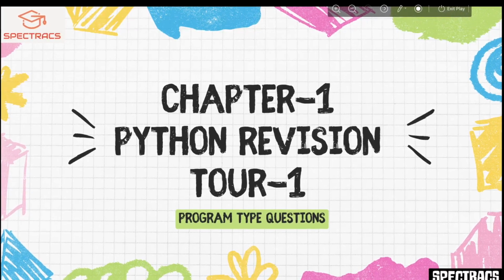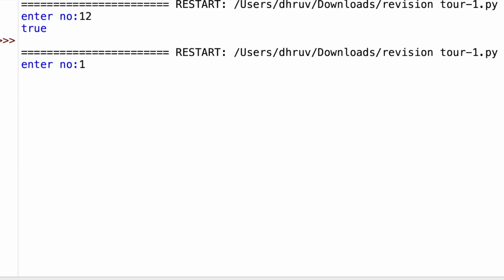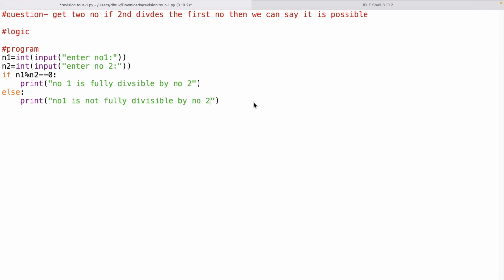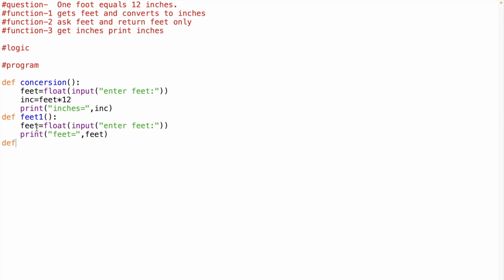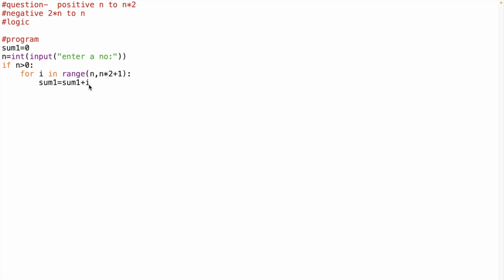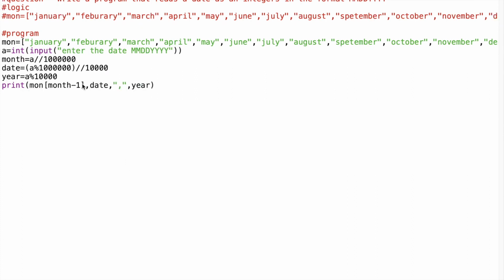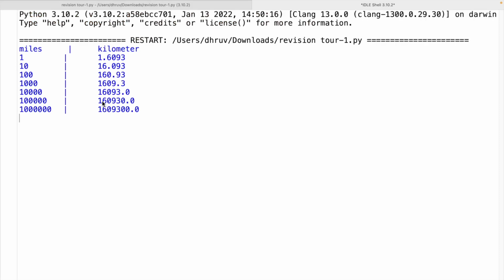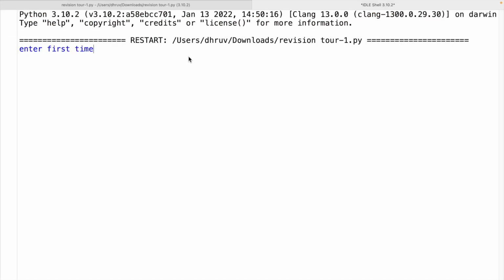Program-Based Solutions for Chapter 1 Sumita Arora Class 12 CS | spectracs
Check out this helpful YouTube video featuring solutions for class 12 program-type problems from the Sumitha Arora textbook and practice-type problems. This comprehensive tutorial will guide you through step-by-step solutions and provide useful tips for mastering these challenging concepts. Whether you're a student or educator, this video is valuable for improving your understanding of program-typed problems.

chapters:
0:00 -intro
0:19 -question-1
1:30 -question-2
2:43 -question-3
3:43 -question-4
5:24 -question-6
8:20 -question-7
9:46 -question-8
12:15 -question-9
14:07 -question-10
15:23 -question-11